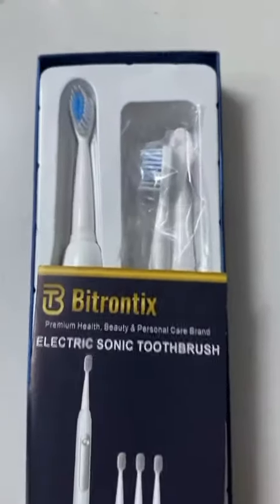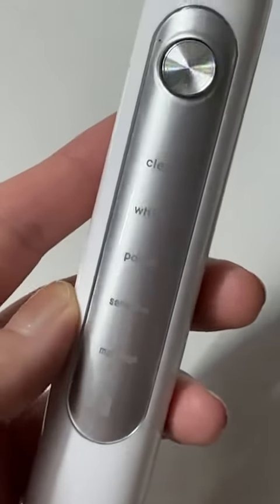Bitrontix Electric Sonic Vibrating Tooth Brush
Bitrontix Electric Sonic Vibrating Tooth Brush (With 5 in 1 Tooth Brush Modes from Teeth Cleaning to Teeth Massaging)

- Helps for shiny teeth, well clean teeth and teeth  massaging to make teeth strong and healthy

 / bitrontix